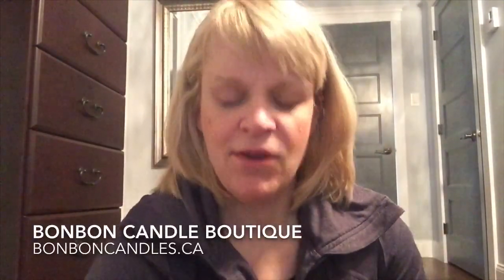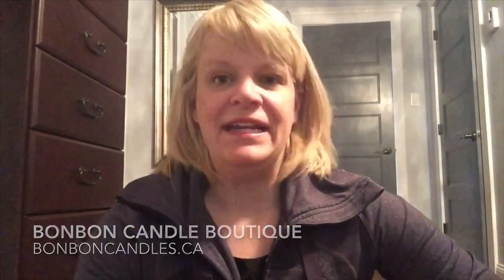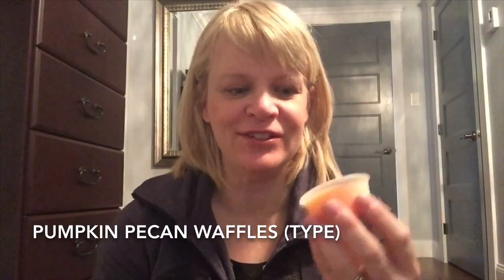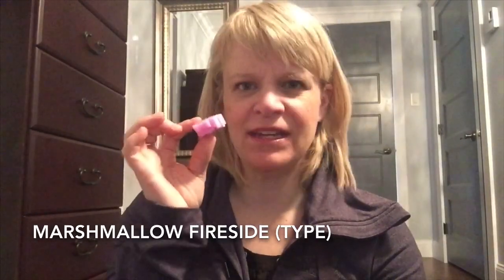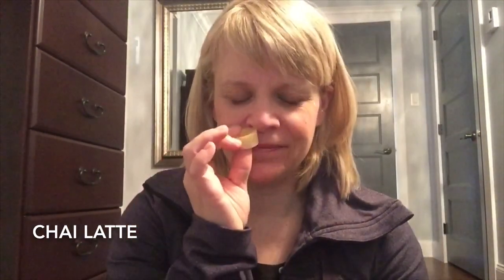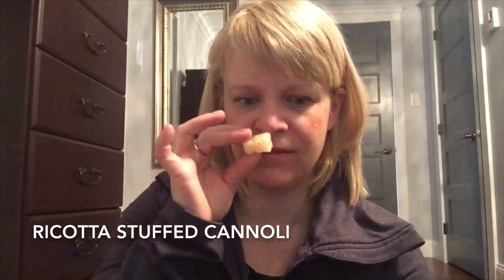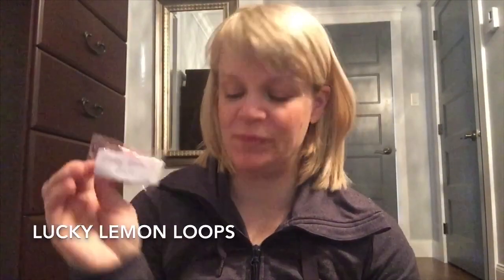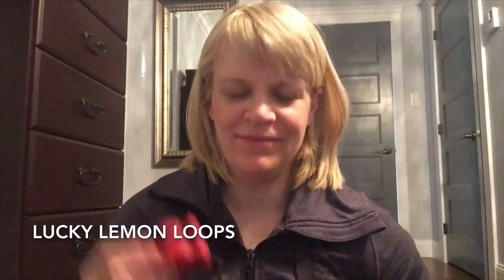Bonbon Candles - Cold Sniff Review (Part 1) - New 🇨🇦 Vendor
I was approached by Marian, the owner of Bonbon Candle Boutique and asked if I would review some of her wax melts. I was sent this nice package, including 7 scents...this is my part 1 which is my “first sniffs” impressions. I will put out a “part 2” video mid January after I have warmed the scents.

Marian Deldelian - Creative Director
bonboncandles.ca